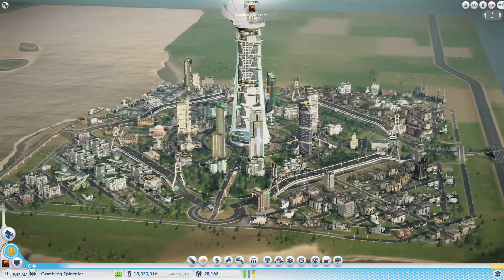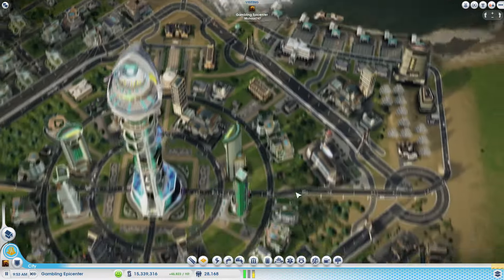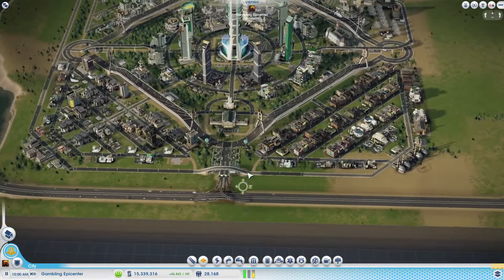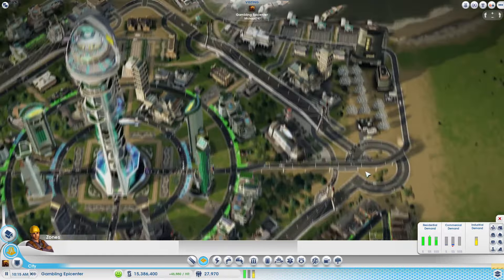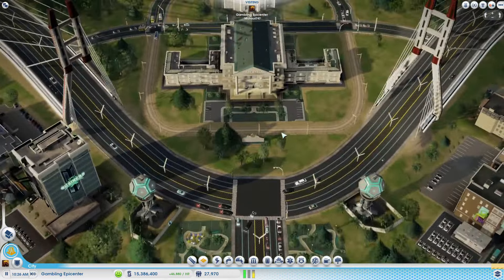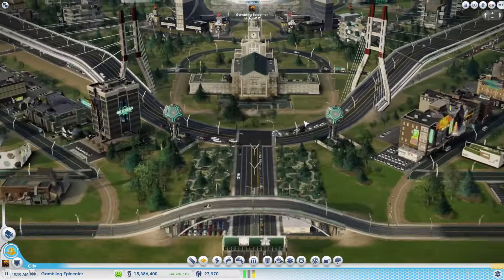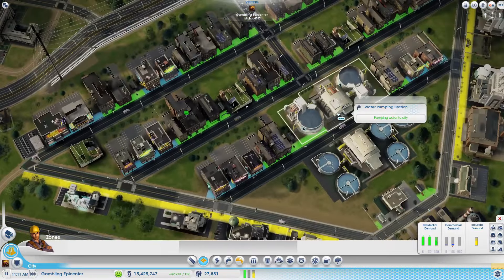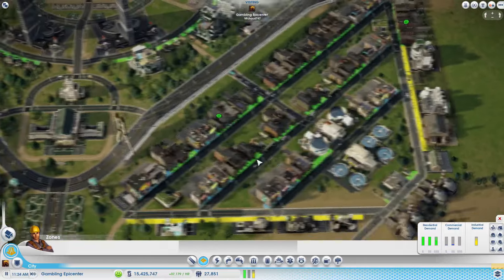SimCity Let's Play! | Let's Visit Your Cities! | Part 71 | NEW SERVER!!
Welcome to my Let's play SimCity (aka SimCity 5 or SimCity 2013 ).

Now is a great time to go visit some of your cities!